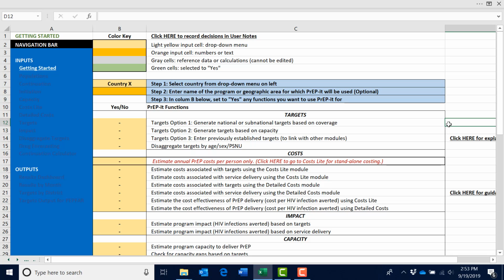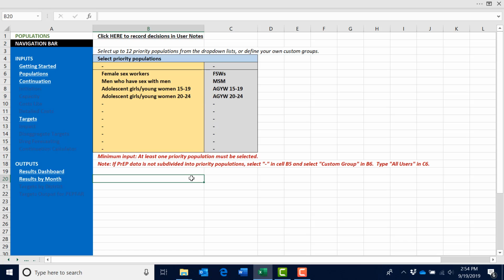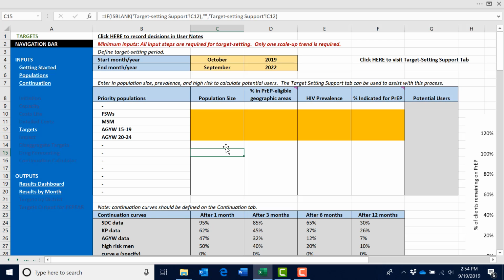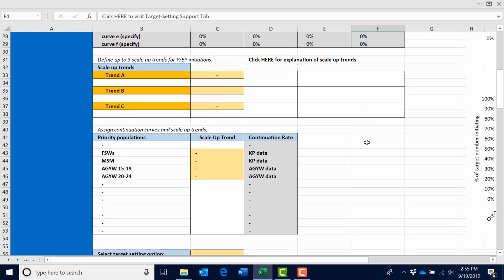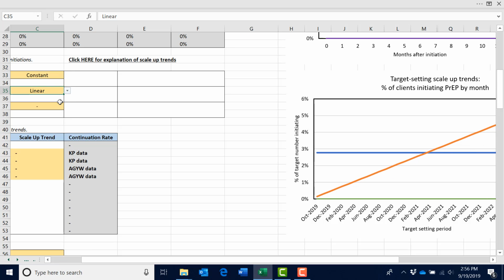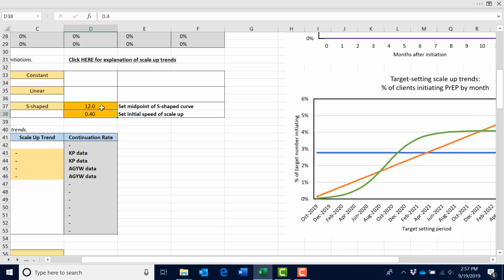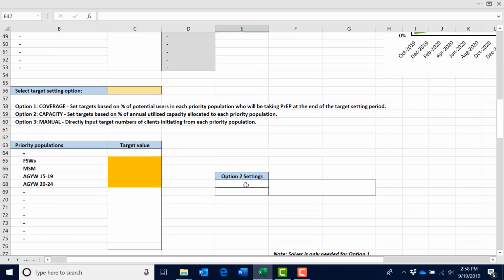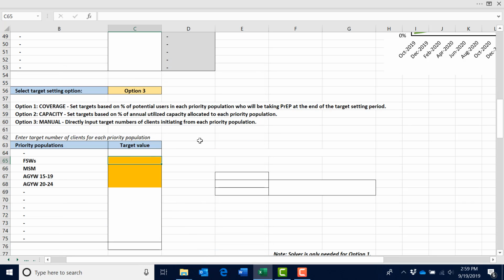PrEP-it tutorial: Target3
How to enter previously established targets